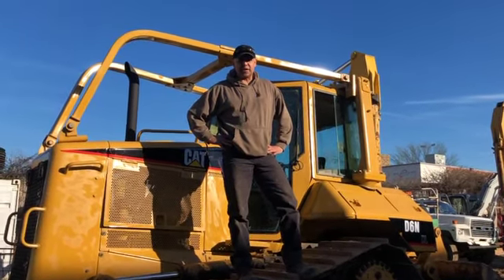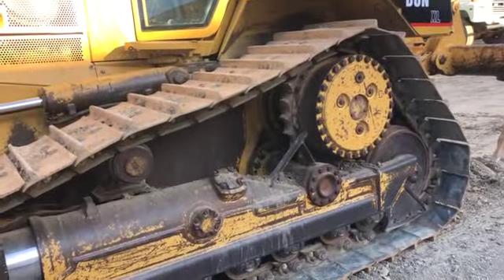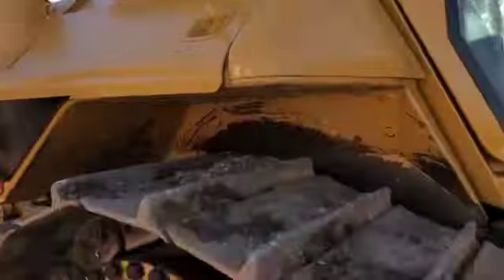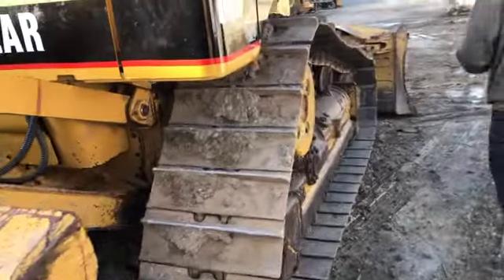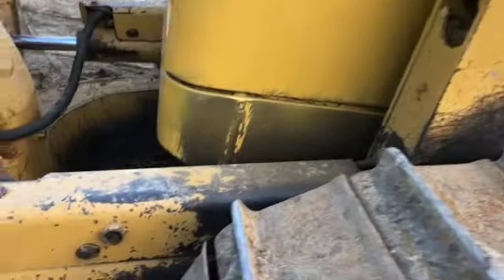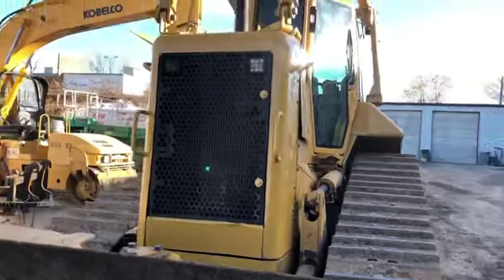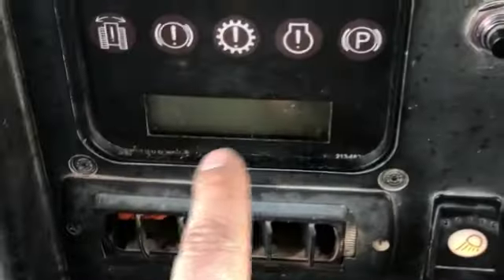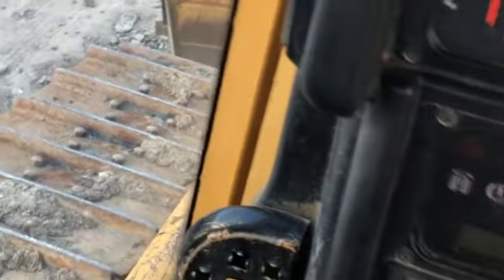D6N Review and walk around 186